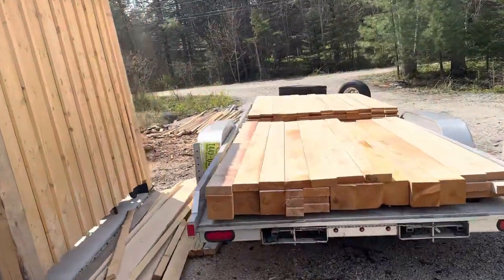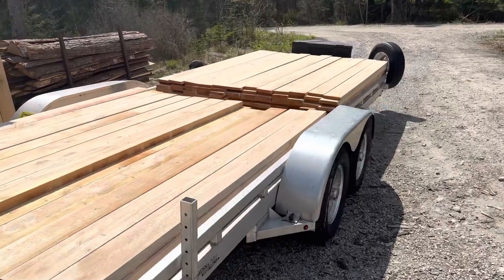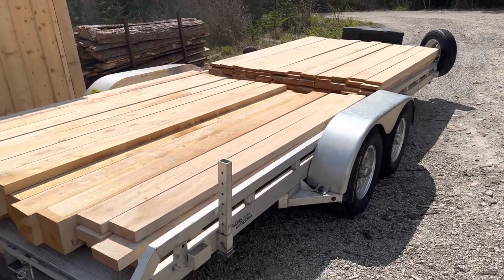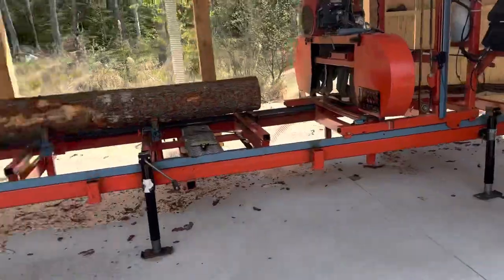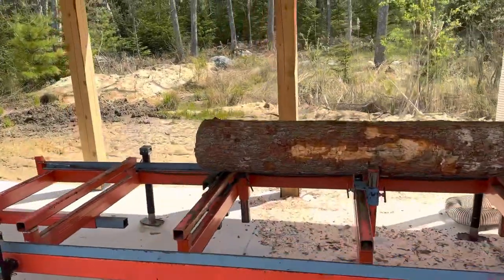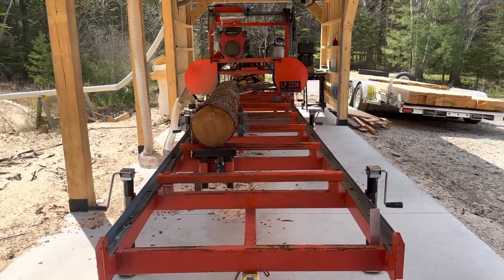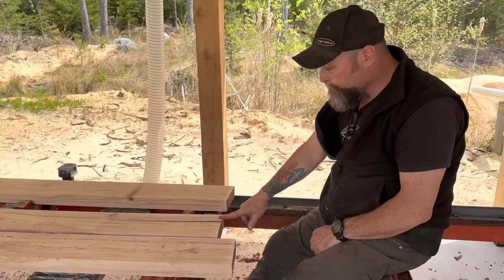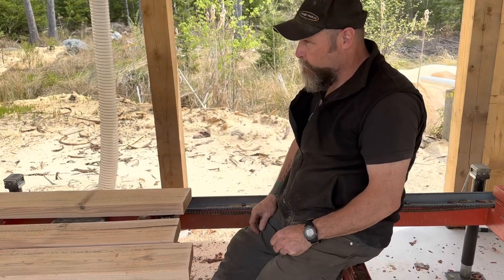Sawmilling and BLUETTI giveaway details!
Tidying up a little lumber order- hemlock for a wharf deck.
GIVE AWAY DETAILS:
Contest is eligible to residents of Canada, United States, and Europe!

I WILL NEVER ask you for money or shipping costs- be careful of scammers!

I’ll be choosing a winner after the long weekend, I’ll be reaching out to one lucky winner! Good luck!
Jeff